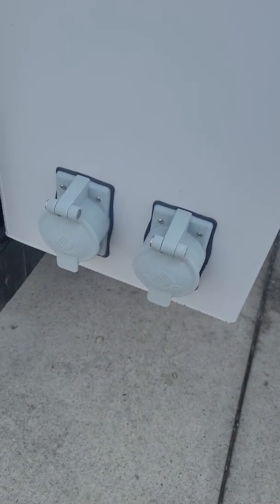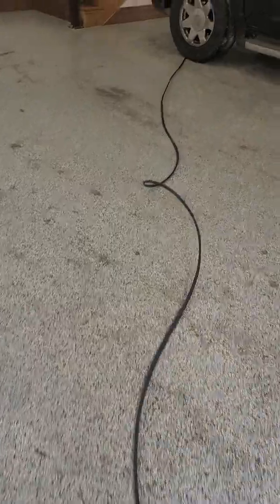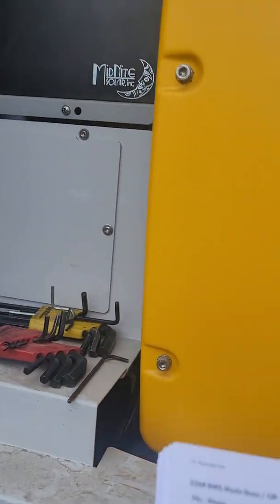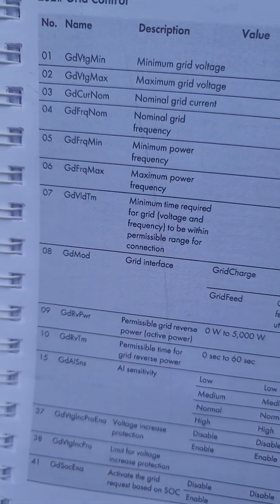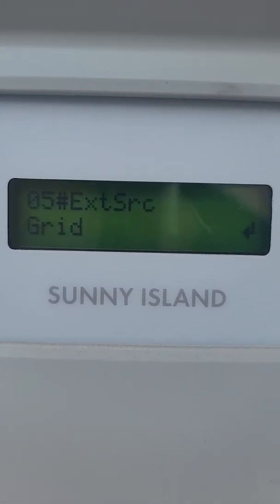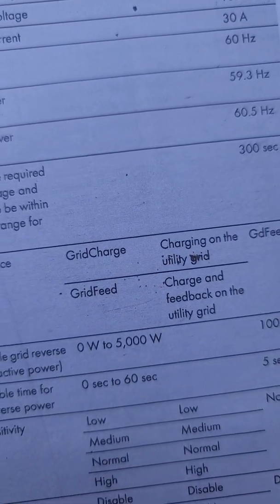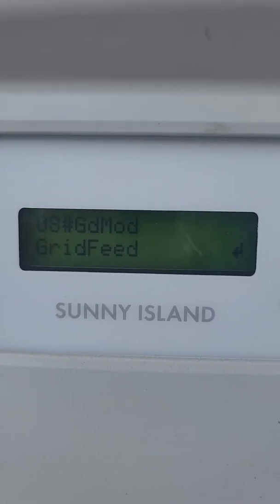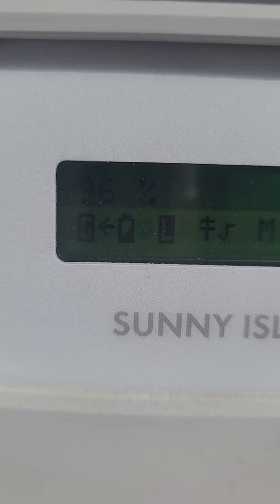Set up your SMA sunny island to grid feed mode.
This is how to both program your sma sunny island and physically set it up to grid feed mode.